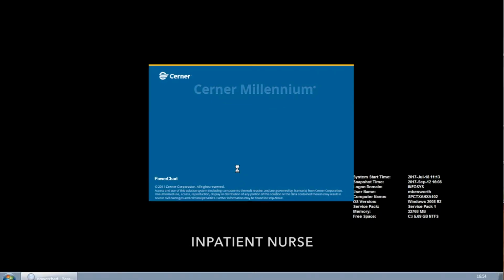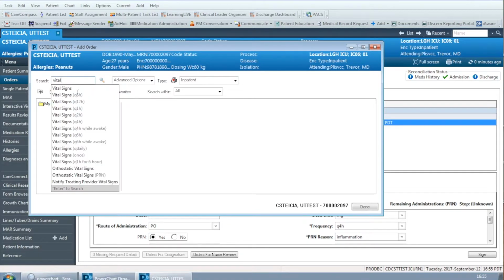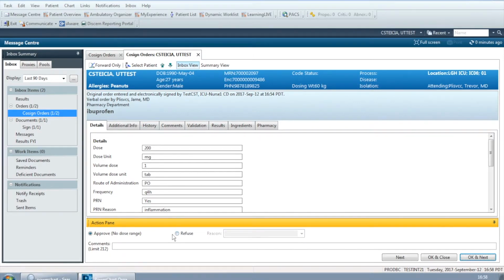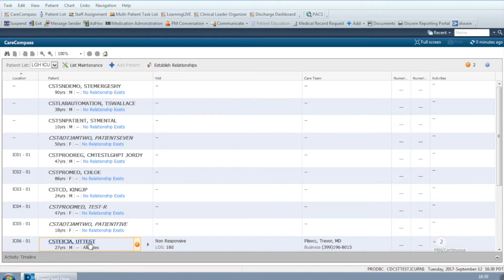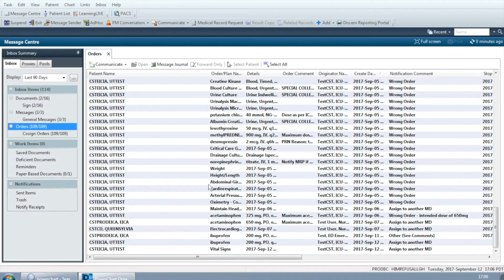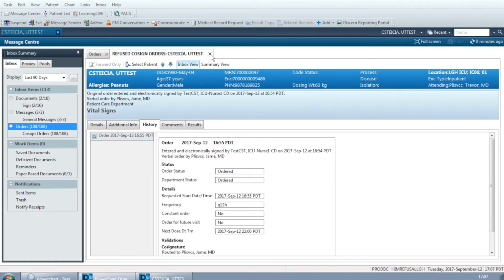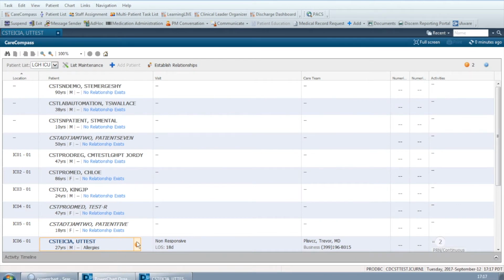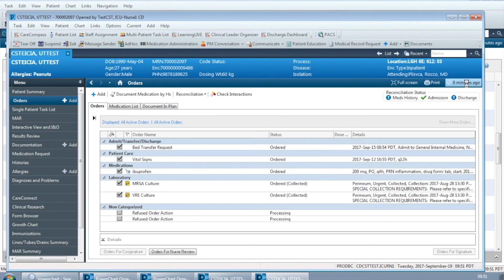CPOE-M Inpatient Refused Orders: Part B (Wrong Provider)